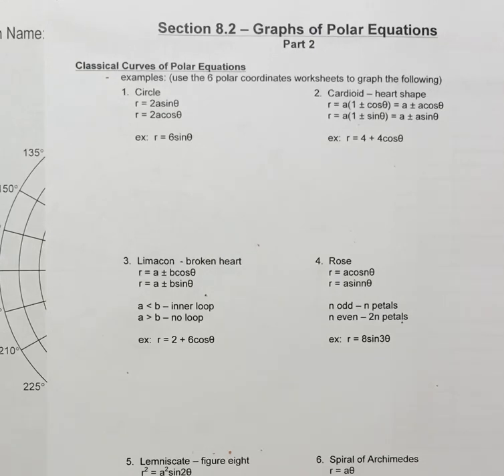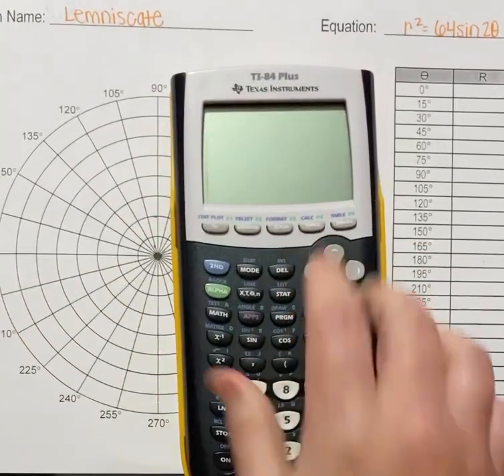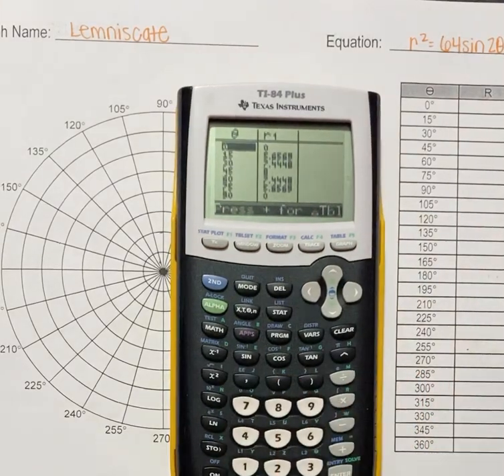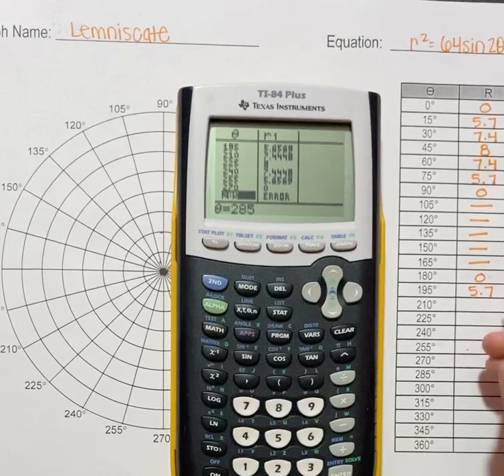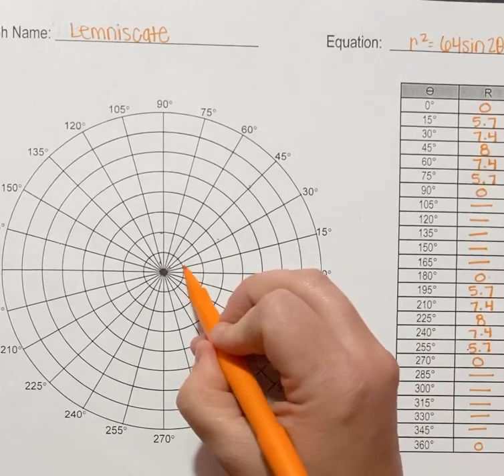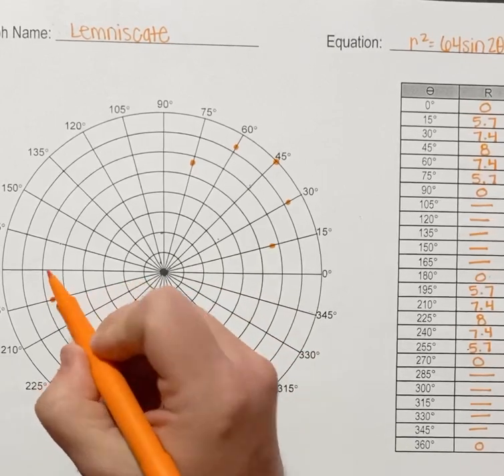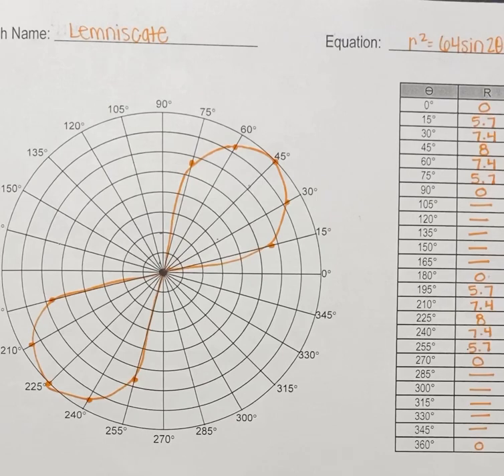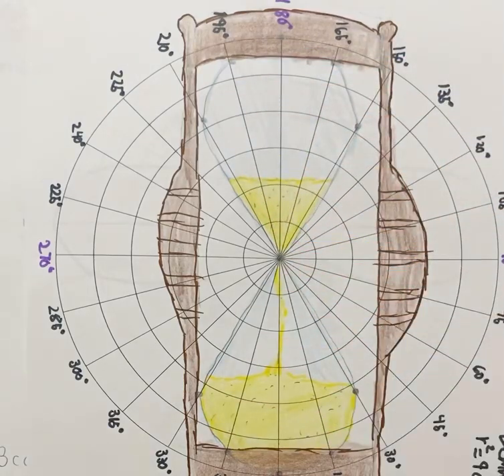Polar Equations: Lemniscate (5/6)